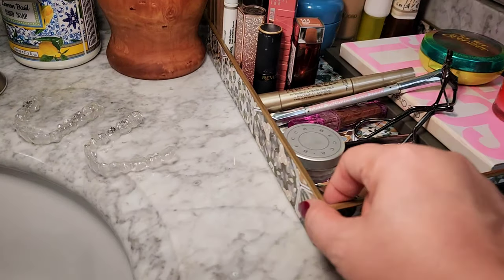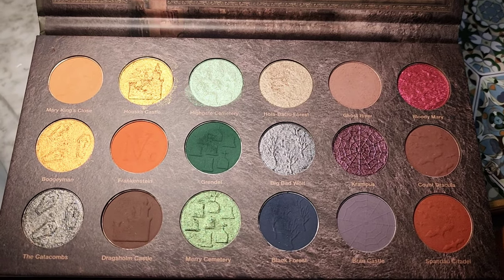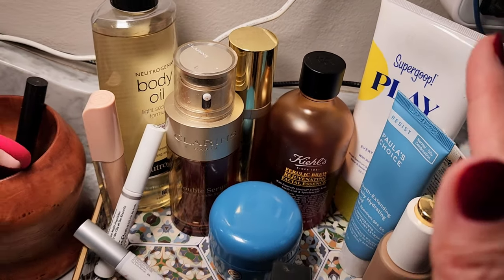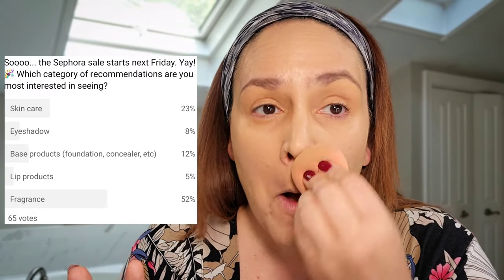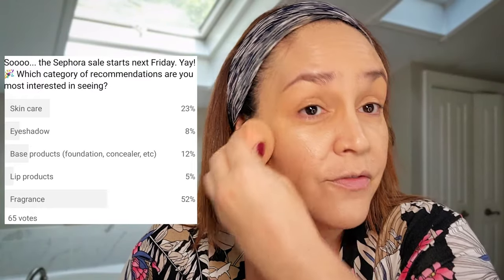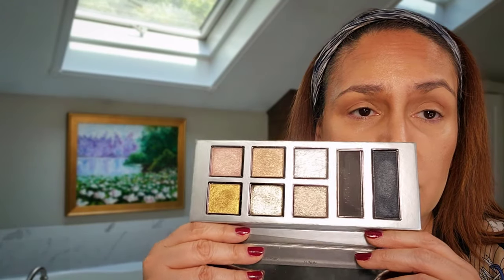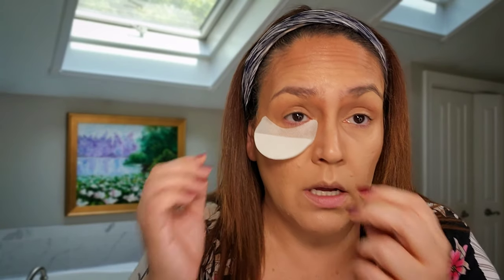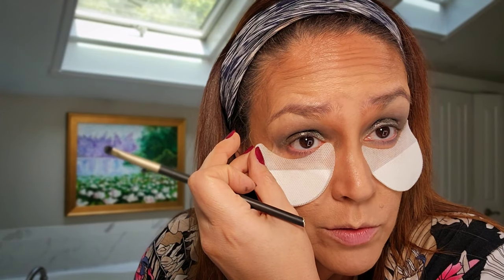WOW! Amazing TV Series, Books, Makeup Faves and Fails, Celebrity Deaths | Chatty Get Ready w Me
Hi friends! 💖 Sharing thoughts on last week's makeup items, this week's travel makeup, the Sephora sale, and recent tv series and book loves.

💖 Mail:
Veronica
11533 Busy Street, Box 178

artist: Jimmy Fontanez and Doug Maxwell